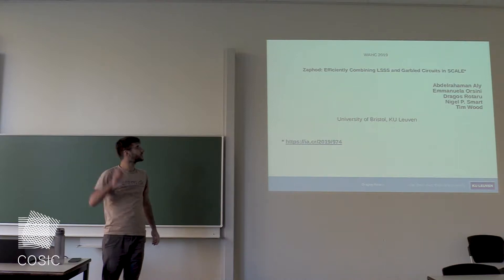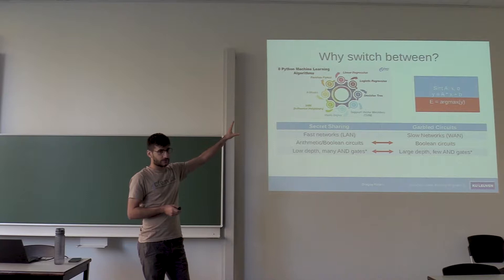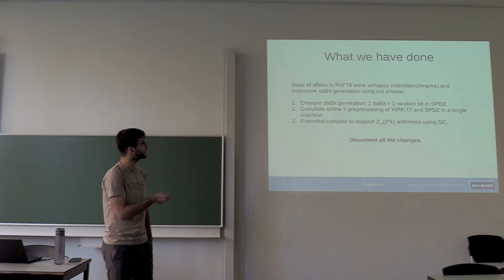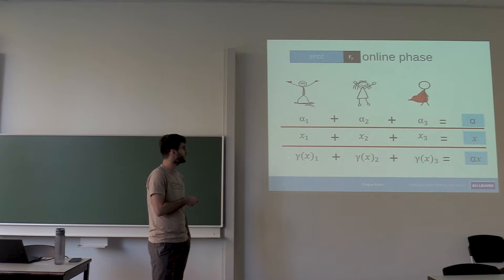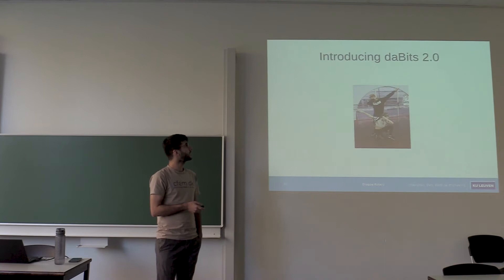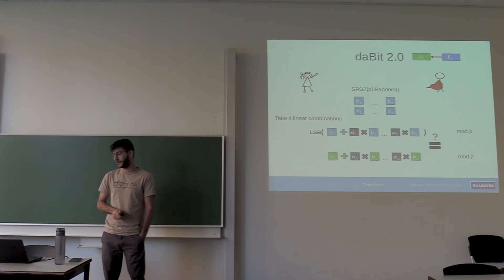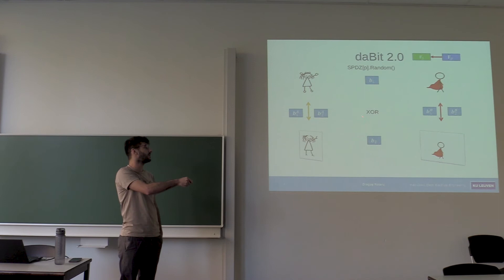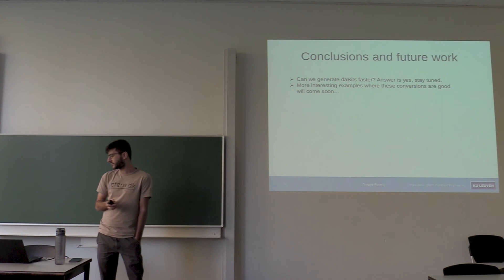COSIC seminar "Efficiently Combining LSSS and Garbled Circuits in SCALE" (Dragos Rotaru)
COSIC seminar – Efficiently Combining LSSS and Garbled Circuits in SCALE – Dragos Rotaru (KU Leuven)

We present modifications to the MPC system SCALE-MAMBA to enable the evaluation of garbled circuit (GC) based MPC functionalities and Linear Secret Sharing (LSSS) based MPC functionalities along side each other. This allows the user to switch between different MPC paradigms to achieve the best performance. To do this we present modifications to the GC-based MPC protocol of Hazay et al. (Asiacrypt 2017) (to enable it to support reactive computation), and combine different aspects of their pre-processing phase with those of Wang et al. (CCS 2017), in order to optimize our pre-processing protocols. We also give a more efficient method for producing daBits (double authenticated Bits) than that presented in the work of Rotaru and Wood (ePrint 2019). Finally, we examine how the functionality can be integrated within the existing MPC framework SCALE-MAMBA.